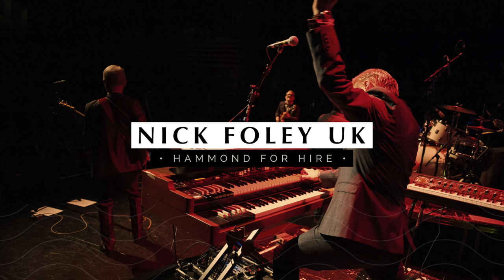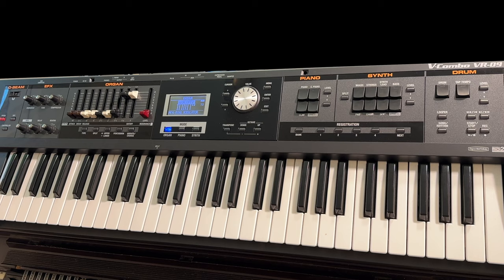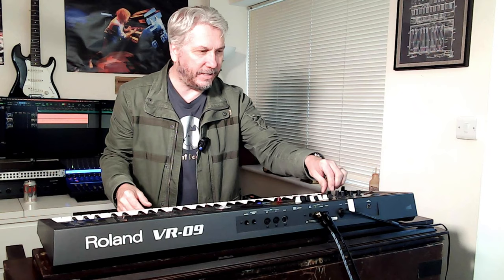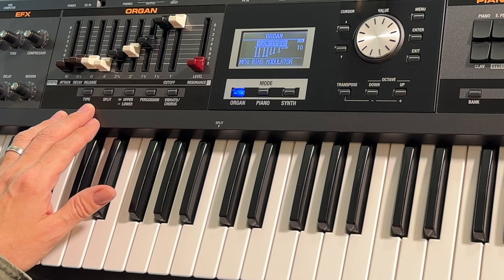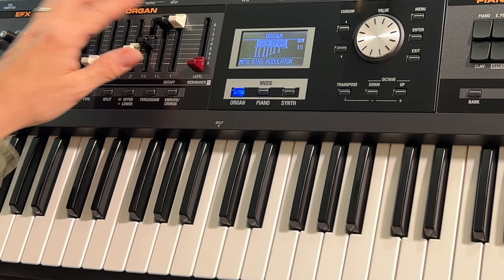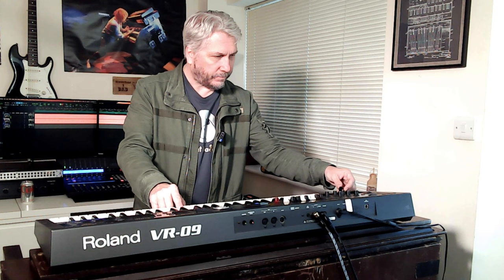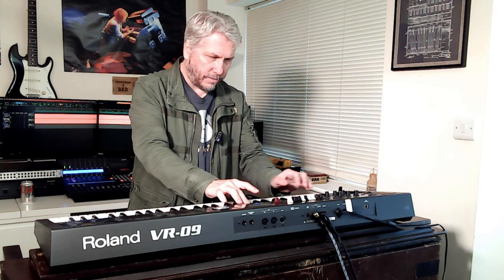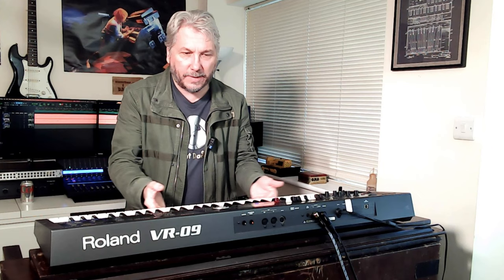Roland VR09 Organ Sounds